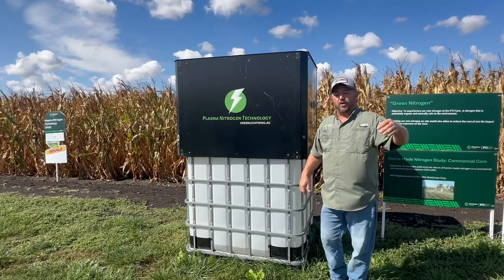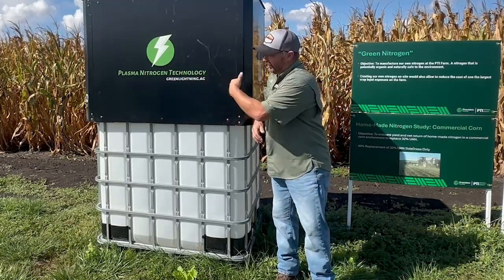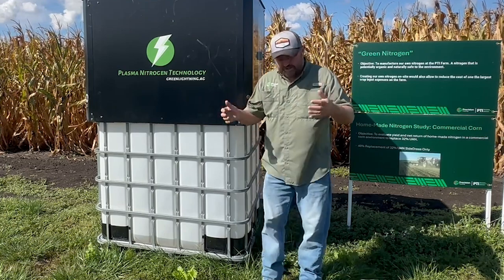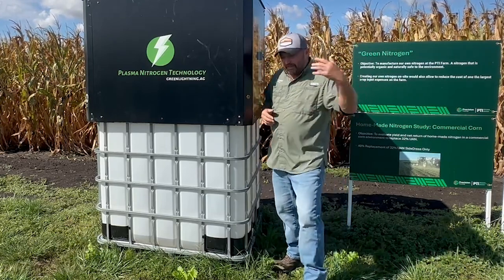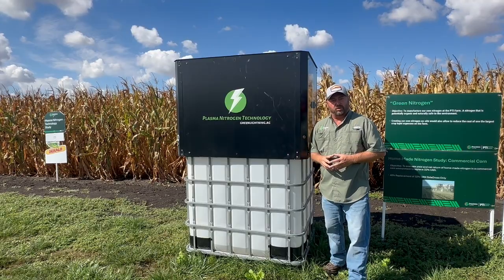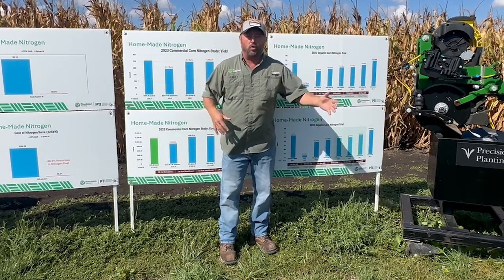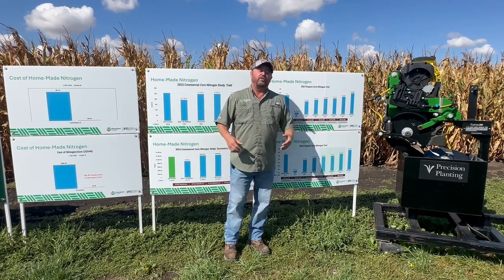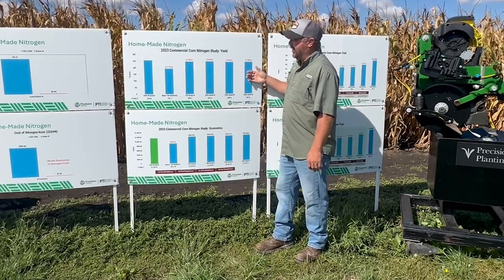InsidePTI | Homemade Nitrogen Study Results ‣ Corn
Back in June 2023, we started bringing plasma technology to the PTI Farm, which takes atmospheric nitrogen and converts it to a plant-available form that can feed corn. We've been putting this to the test to see if this could be an effective way to fertilize corn and pay much less for nitrogen (we're talking $0.04/Gallon). In this video, Jason is breaking down the full study results, the wins and losses we saw, and long-term considerations.